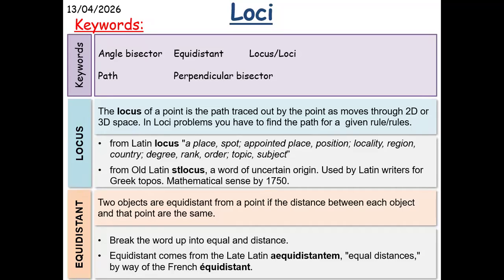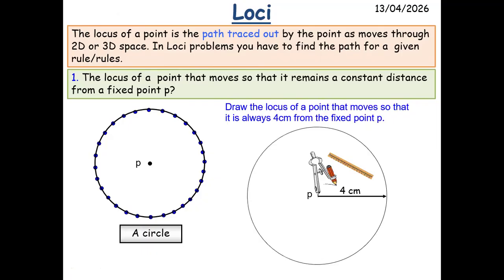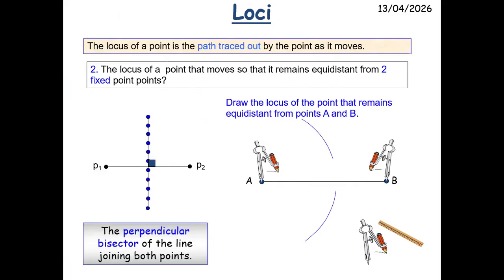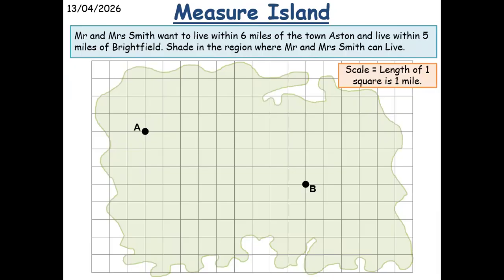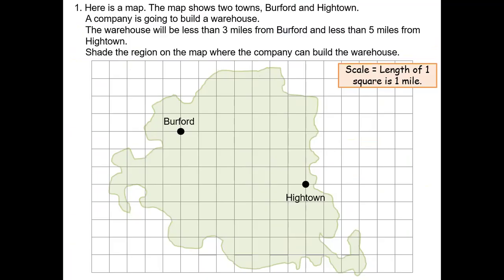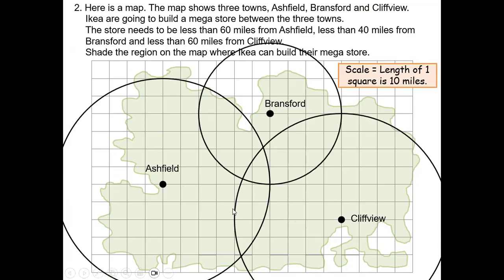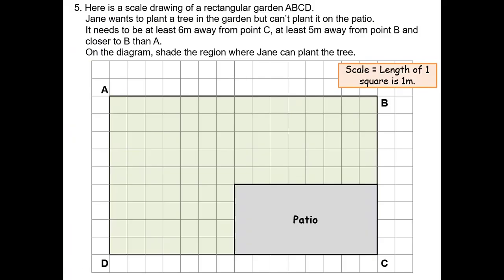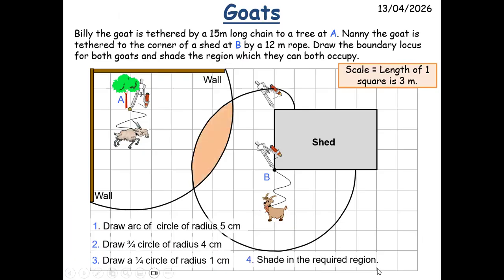LOCI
Loci and Construction